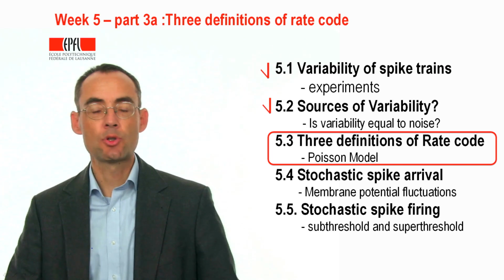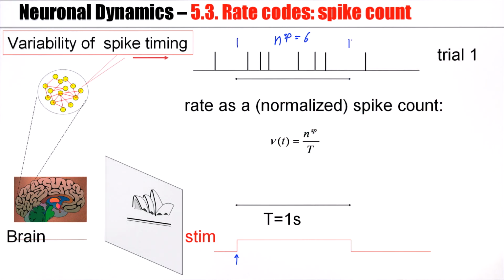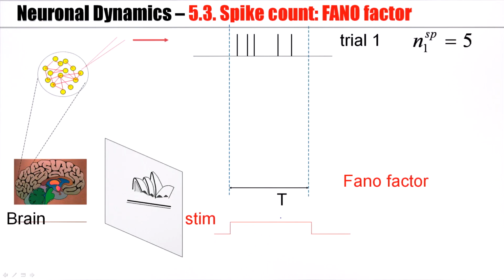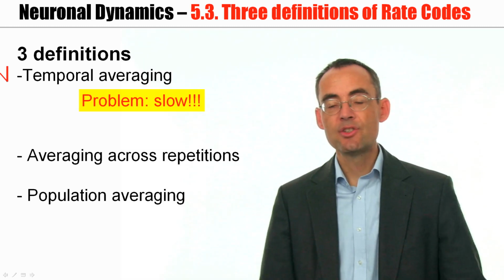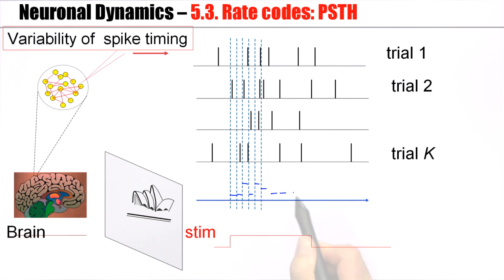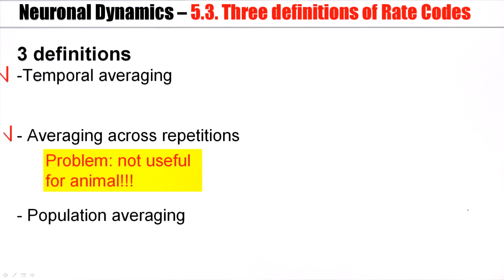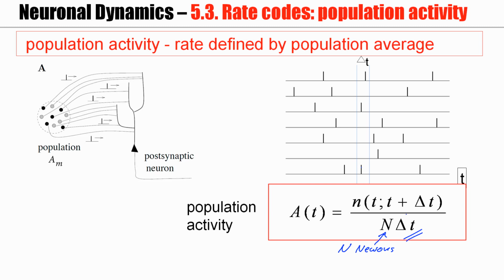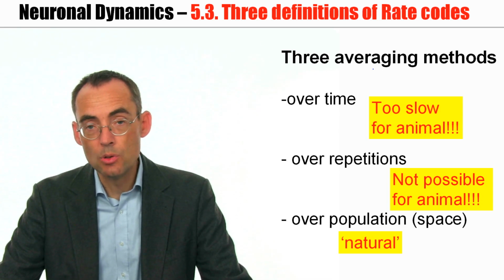5.3a Three definitions of rate code